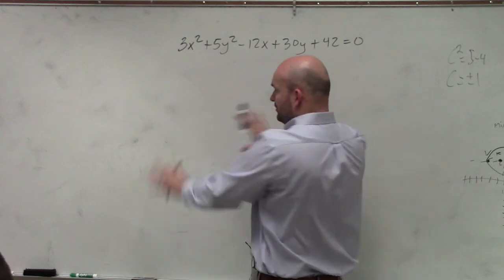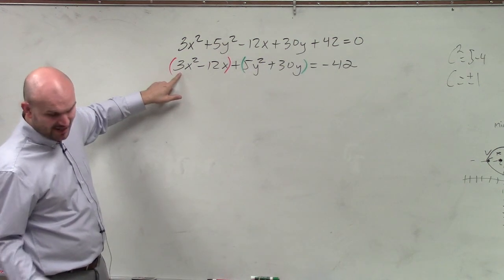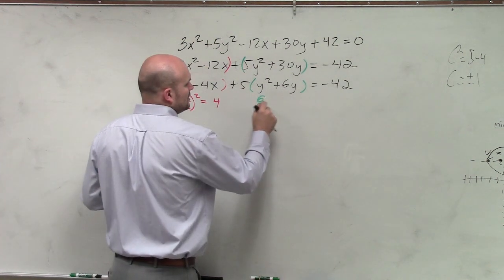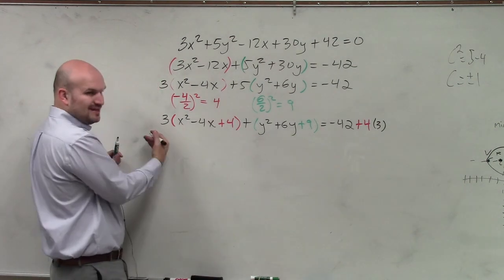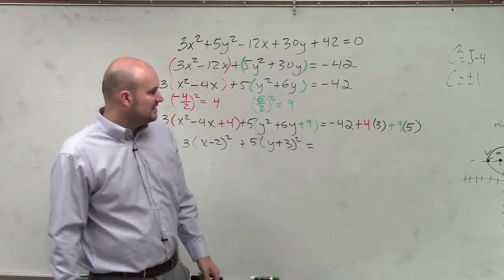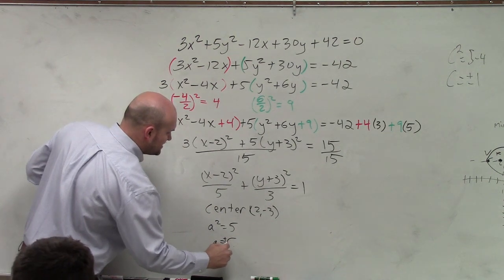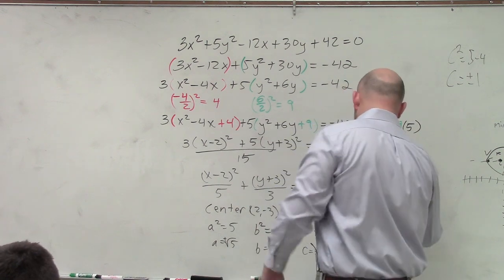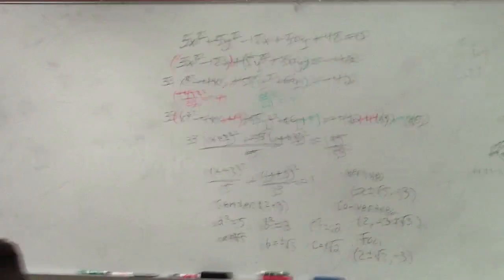Find the foci vertices and center of an ellipse by completing the square